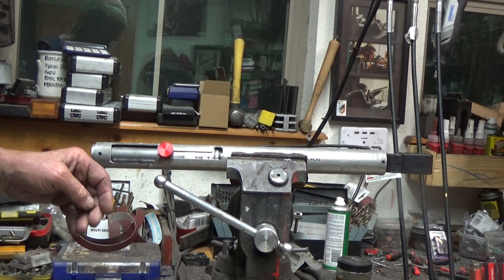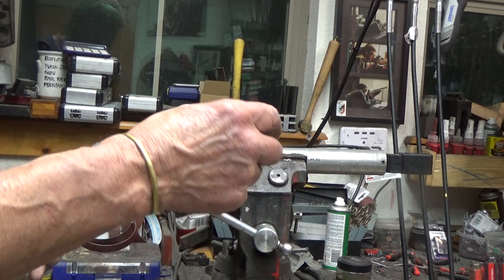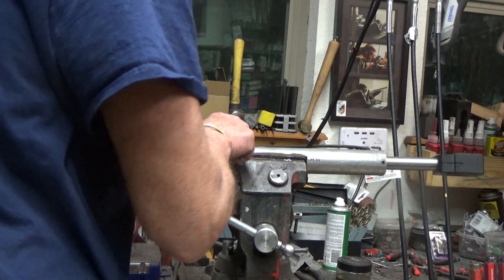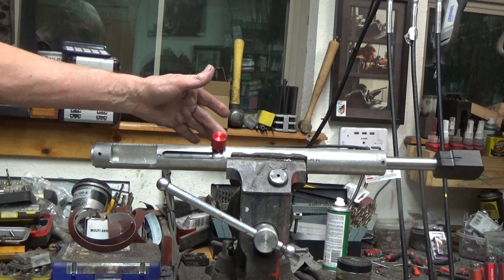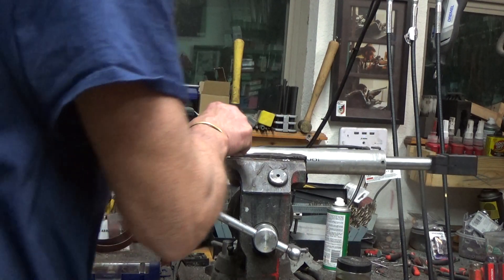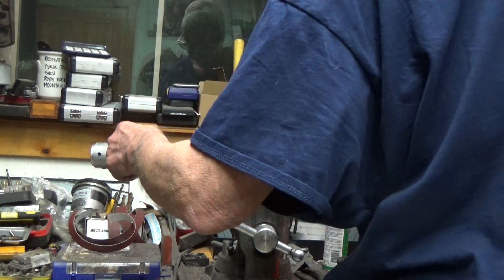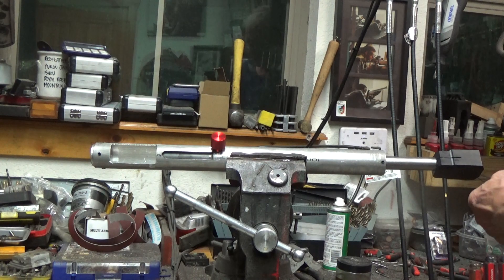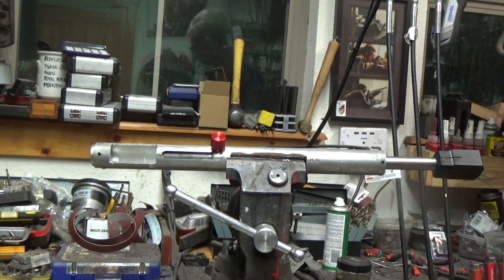Improved Cobray proof of concept test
proof of concept test with primed case